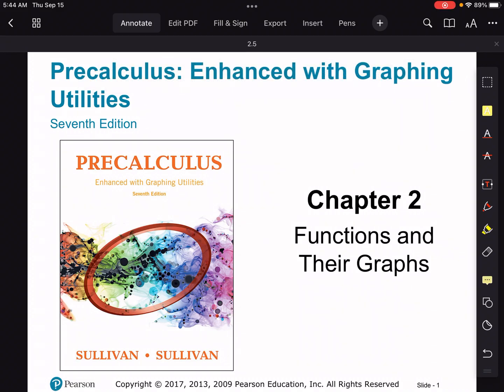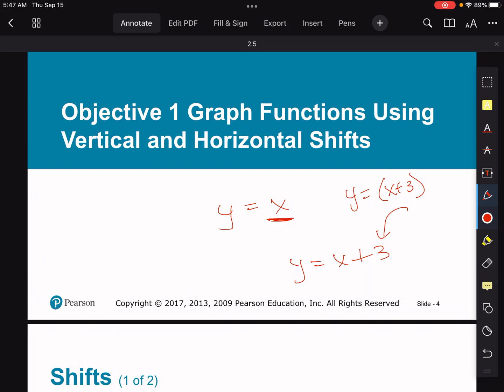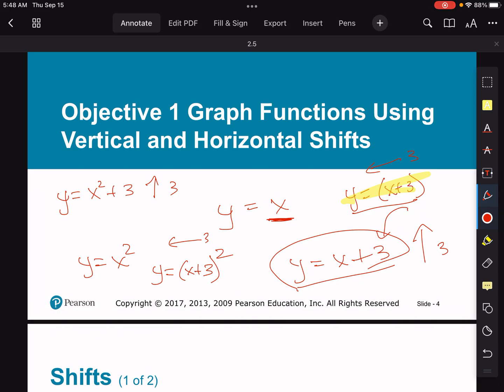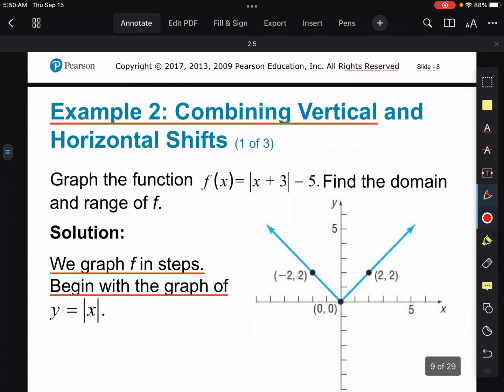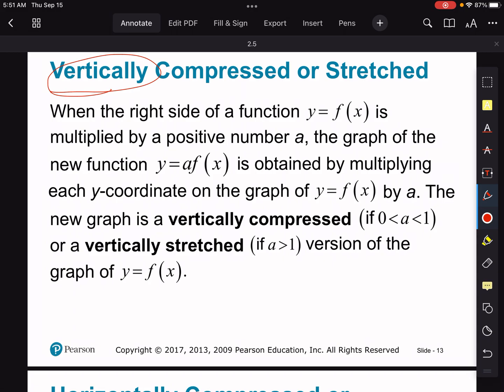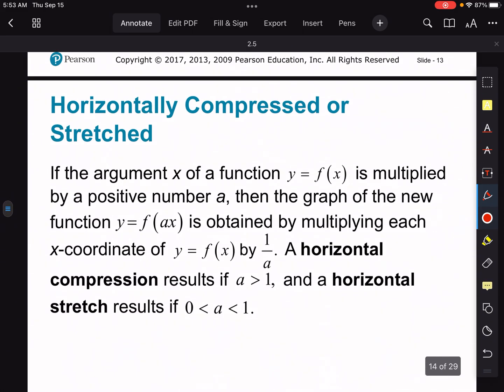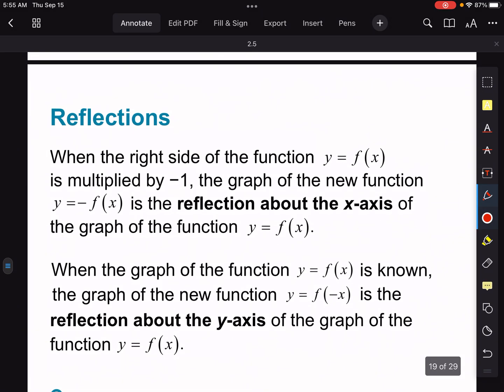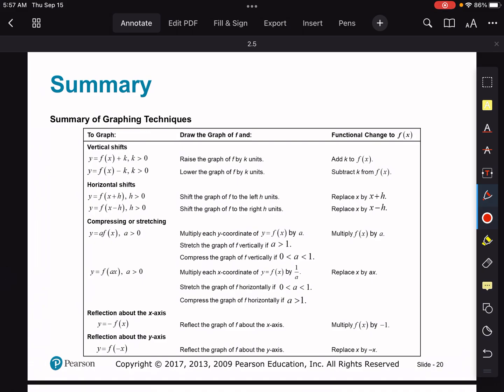Pc 2.5 functions and their graphs